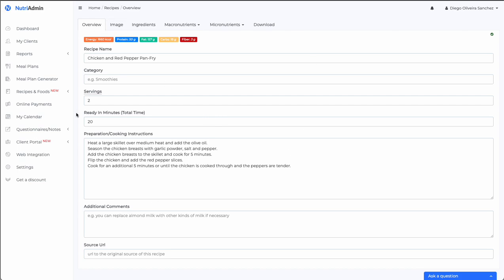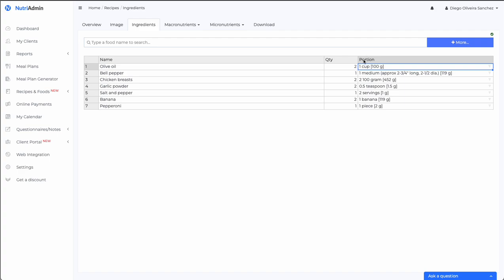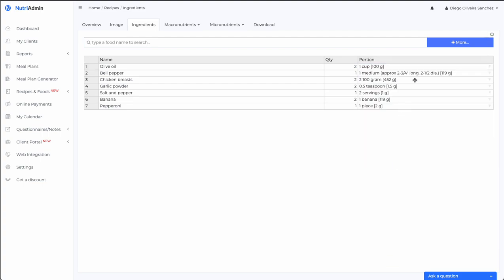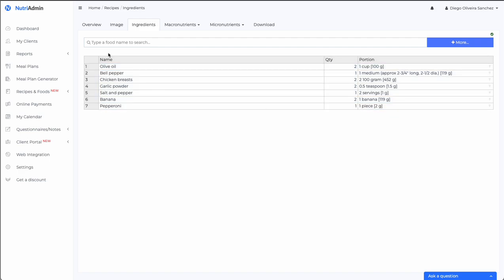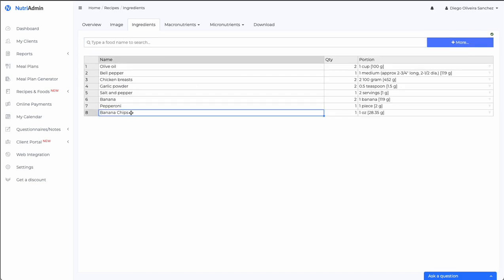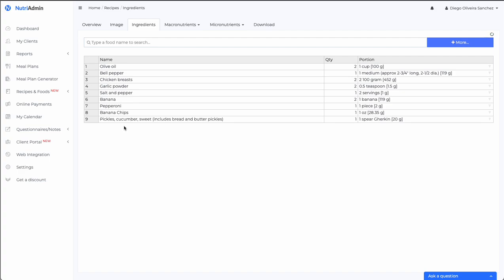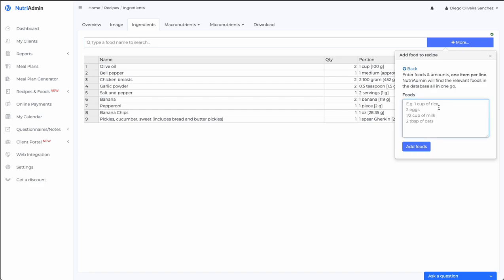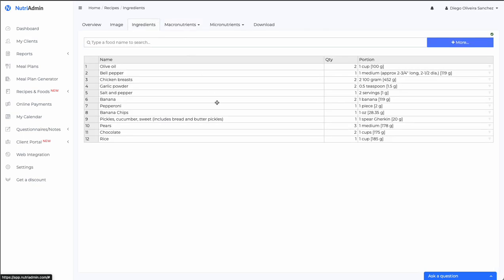How to edit ingredients in a recipe in NutriAdmin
This video explains how to edit ingredients for a recipe at nutriadmin.com. NutriAdmin is a software for nutrition professionals that allows you to keep track of client records, create recipes and meal plans as well as handle all the admin aspects of your practice/business.

When creating a recipe, you are able to add ingredients from multiple food databases, edit their names/quantities, and delete them. This video shows you all the options so that you learn how to use the interface and take advantage of all the powerful features that make editing recipes simple.